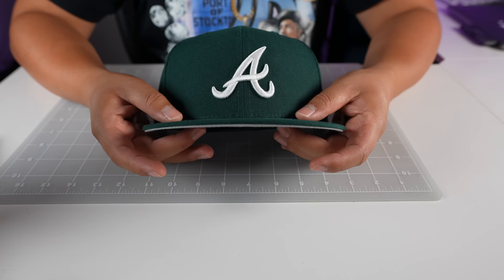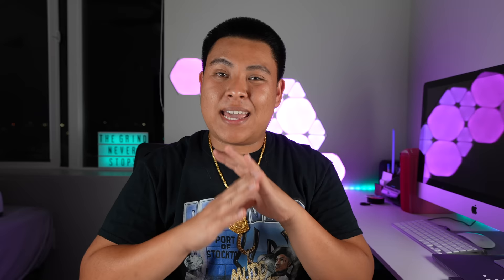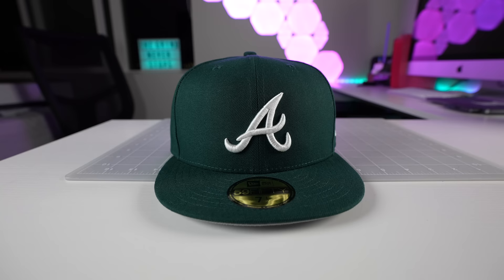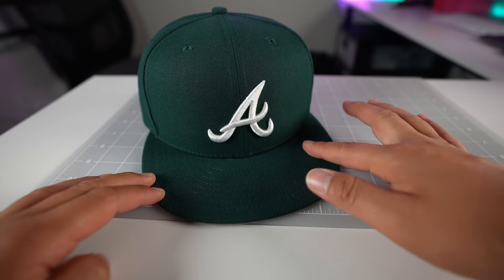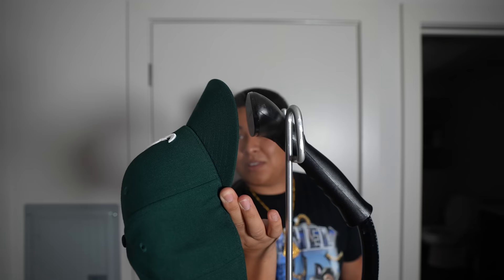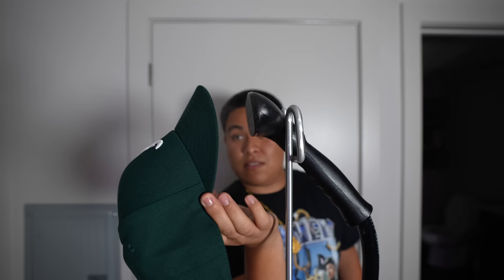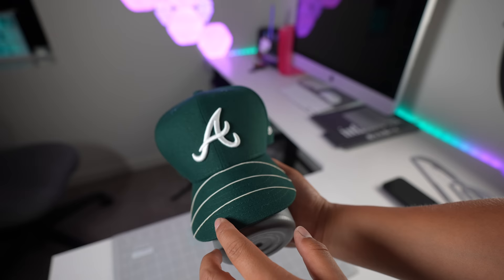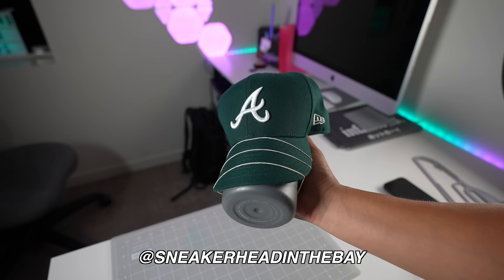HOW TO CURVE THE BRIM OF YOUR HAT *TUTORIAL*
In today's video I show you how to curve/bend the brim of your fitted hat! Let me know if this was helpful!